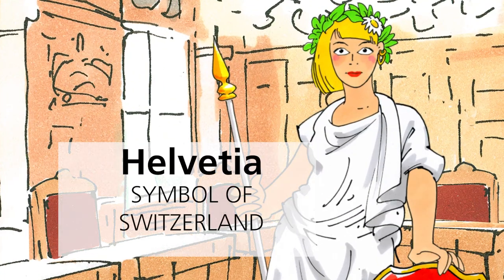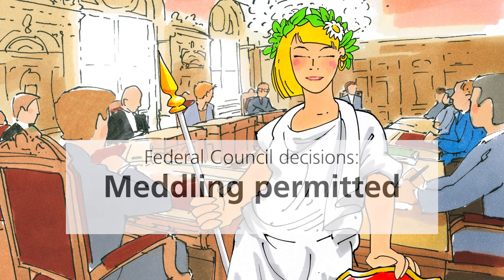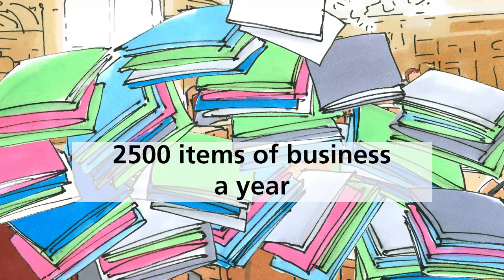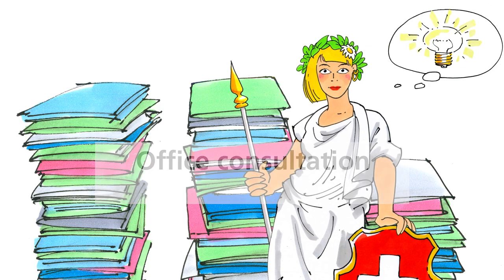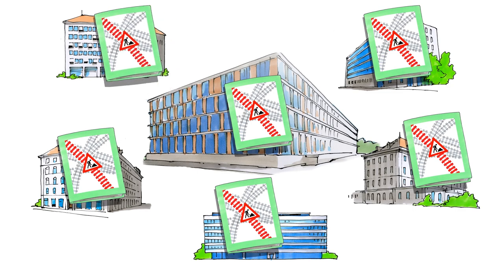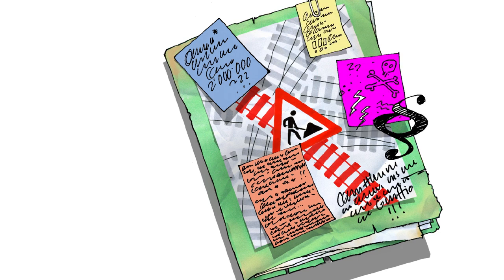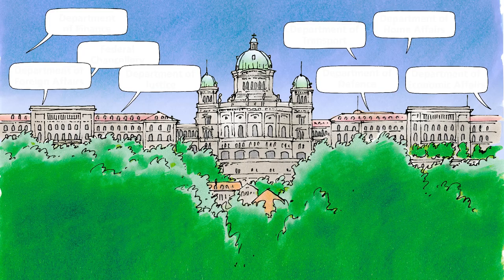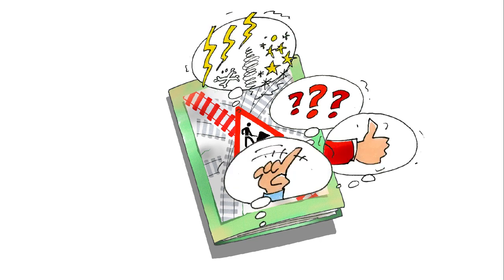Meddling permitted: The Federal Council, a brief guide (Part 5)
The Swiss government deals with around 2,500 items of business every year. Helvetia explains how the Federal Council copes with a long agenda full of controversial proposals at its weekly meetings and tells us all about the office consultation and joint reporting procedures.